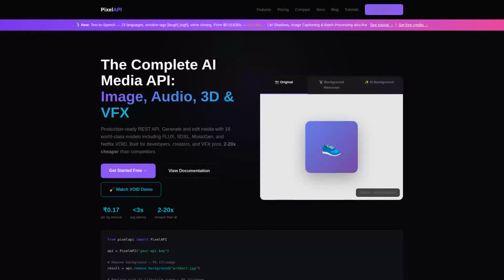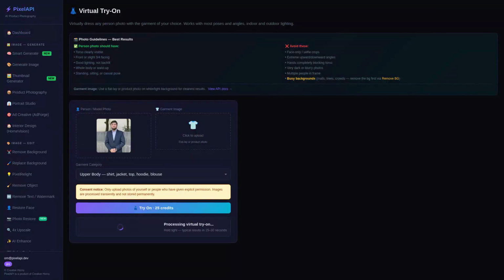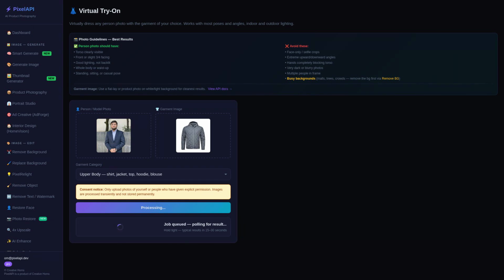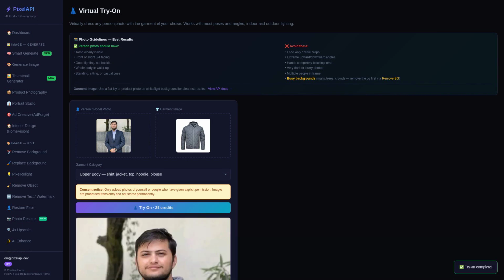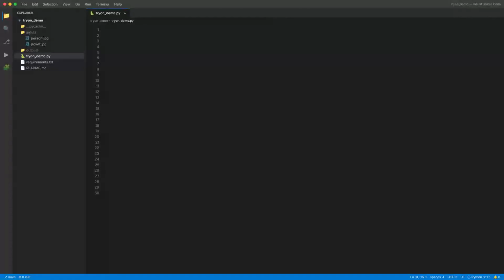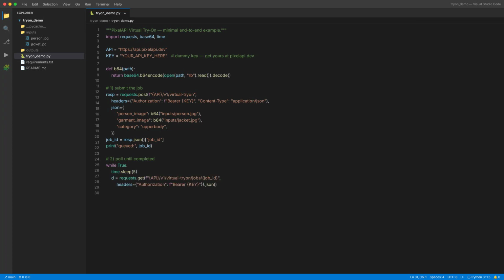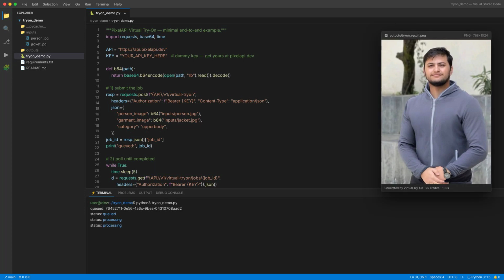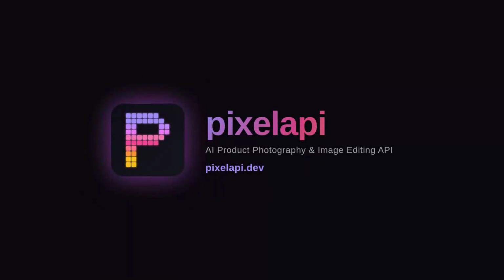Virtual Try-On API Tutorial — Dress Any Model with One Photo (PixelAPI)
Replace expensive product photoshoots with AI virtual try-on. Upload a person photo + a garment image, get a photorealistic on-model shot in 30 seconds. 25 credits per try — about 2.5 cents.

In this tutorial:
- Web walkthrough on pixelapi.dev/app — login, upload, try-on
- Python code demo — submit a job + poll, save the result image
- Real end-to-end run, real generated output, dummy API key

Try it free (100 free credits on signup, no card)

Pricing:
- 25 credits per virtual try-on
- 8 try-ons for 1 USD
- 100 free credits when you sign up

Use cases:
- Shopify / WooCommerce product imports — turn flat-lay product photos into on-model shots
- Brand catalogs — dress one model in your full collection without re-shoots
- Customer wishlist previews — show shoppers how a garment looks on a model that resembles them
- D2C launches — generate the model imagery before manufacturing the inventory
- Marketplace sellers — instant lifestyle photography for new SKUs

Related PixelAPI tools:
- Background Removal — instant transparent PNGs
- AI Backgrounds — replace backgrounds with lifestyle scenes
- 4x Upscaling — enlarge product shots without quality loss
- Product Photography — generate full studio scenes from a single product photo

Endpoint: POST /v1/virtual-tryon
Auth: Bearer token
Inputs: person_image (base64), garment_image (base64), category (upperbody / lowerbody / dress)
Output: completed job returns output_url to the generated PNG

Voice in this tutorial is generated with PixelAPI TTS (voxcpm-2). Background music is generated with PixelAPI MusicGen. Both APIs are available on the same account — see pixelapi.dev for the full tool list.